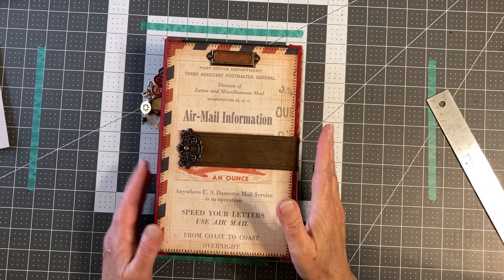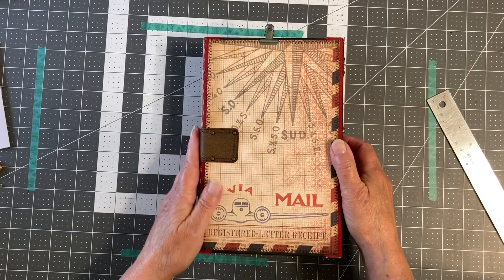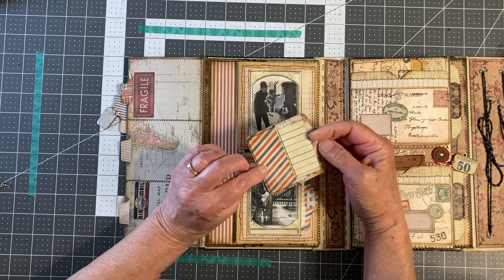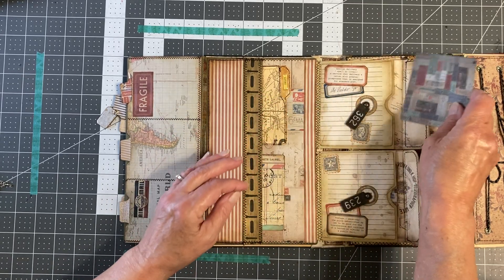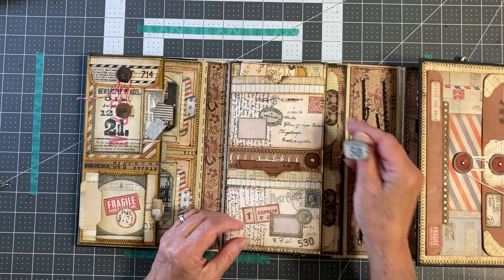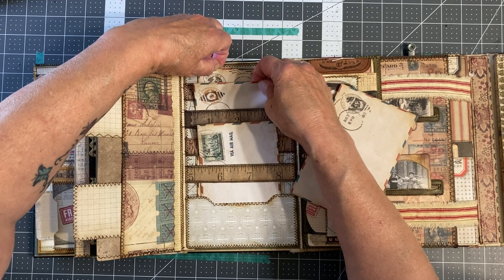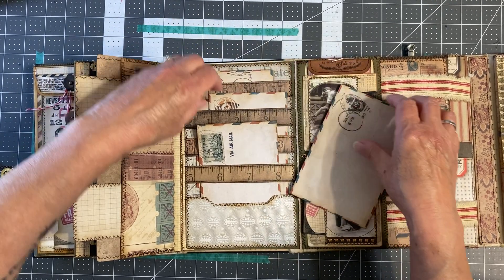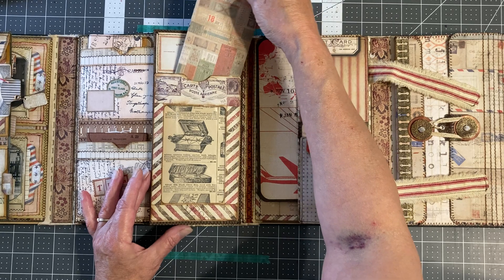Postal themed lapbook custom ordered part 1. Thank you Deborah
Sorry about the 2 parts, but something had fallen outside and I had to go find out what it was.
Forgot to mention the size. it measures 9.5" by 6.25" with a 2.5" main spine and the 2 smaller spines measure 1.12"